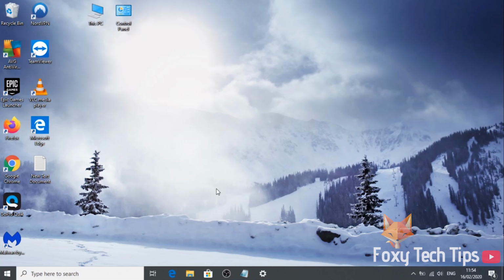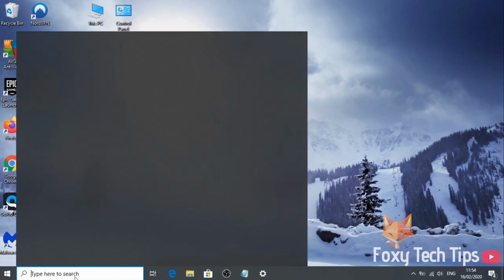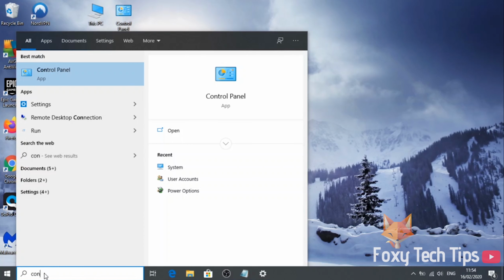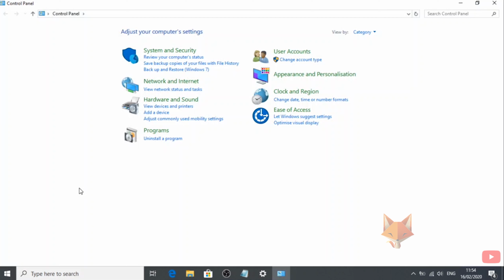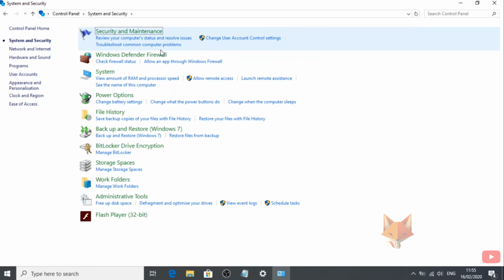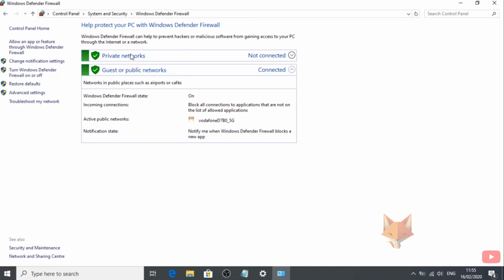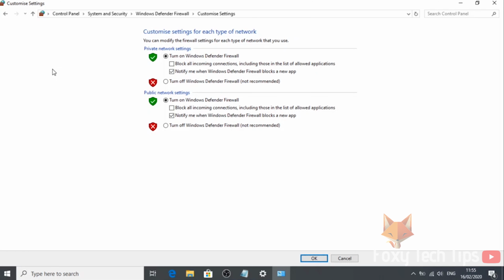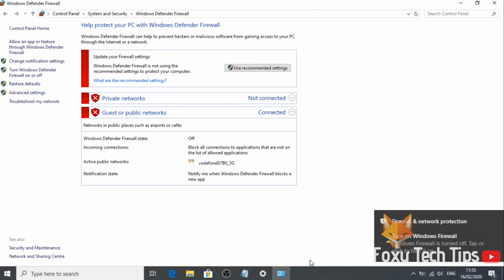How To Disable Windows Defender Firewall Windows 10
Tutorial on turning off Windows 10 Defender Firewall! Only turn off your firewall if you have a valid reason! Learn how to use the default windows 10 Firewall now!

Steps:

- It’s not recommended to run windows without a firewall enabled but if you need to turn off the default windows one this is how you do it.

- Open up the start menu, search for ‘control panel’ and open it.

- In the control panel, select ‘System and Security’.

- Now select windows defender firewall.

- From the left menu, click on ‘turn windows defender on or off'.

- Here you can turn off the windows firewall. You have different options for private networks and public networks incase you want to only disable it when on a private home network.